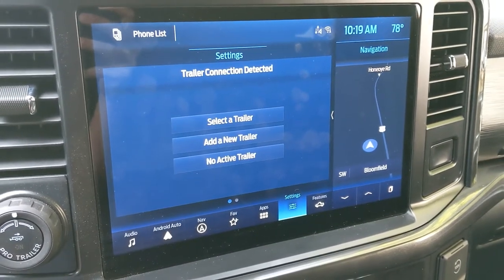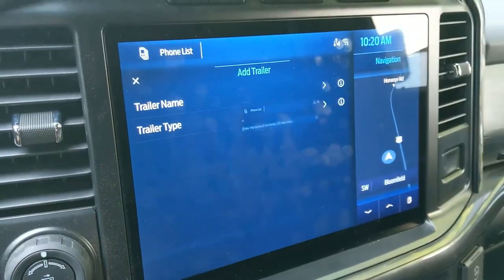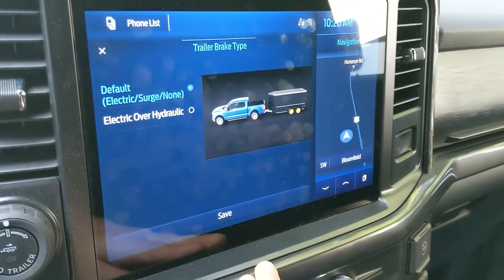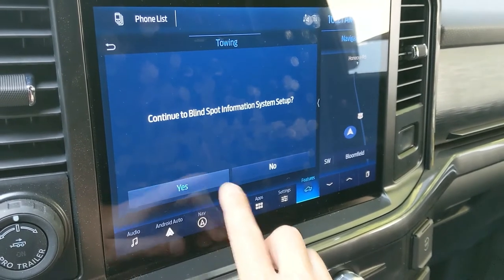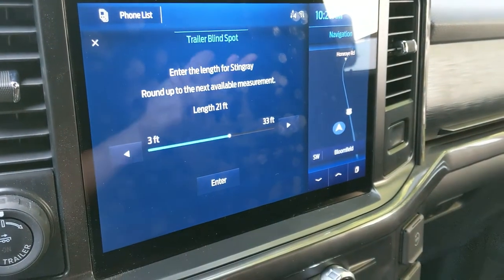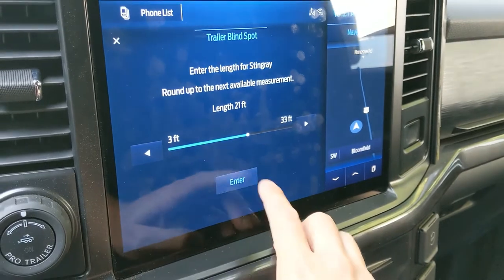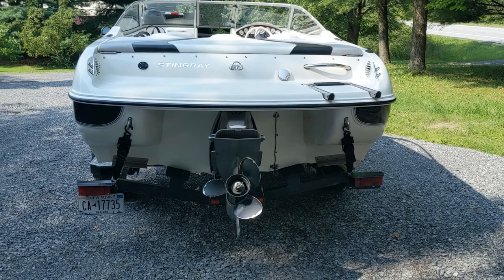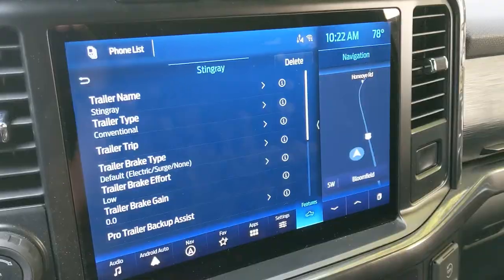2021 Ford F150 Powerboost First Tow and Trailer Setup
Today we hooked up the boat trailer for the first time. We will go over the trailer setup and the trailer light testing initiated from the FordPass App. Super handy!